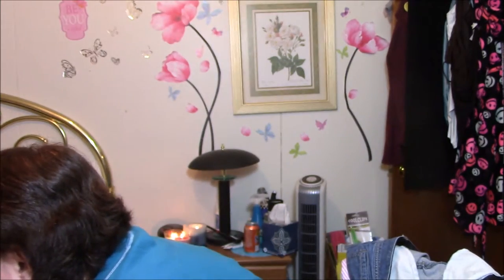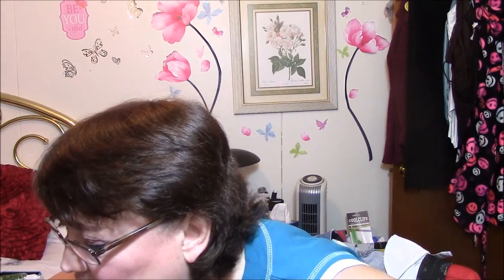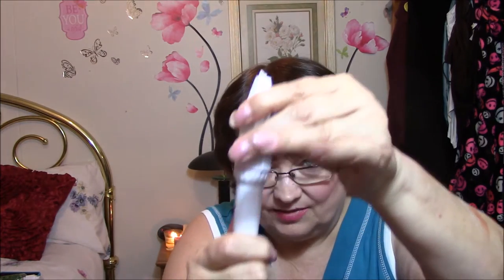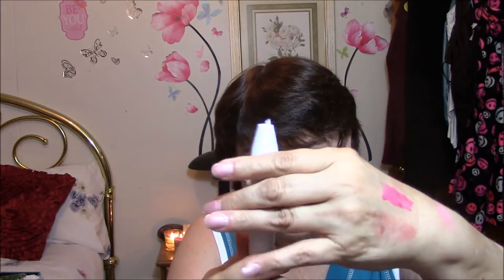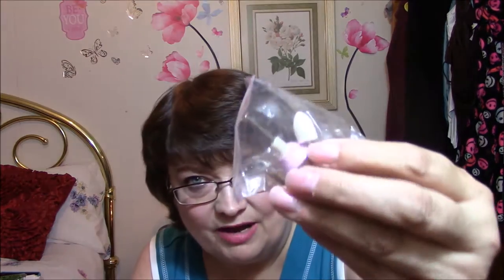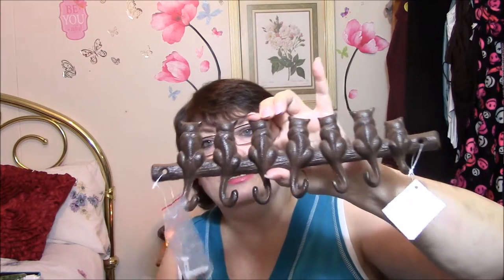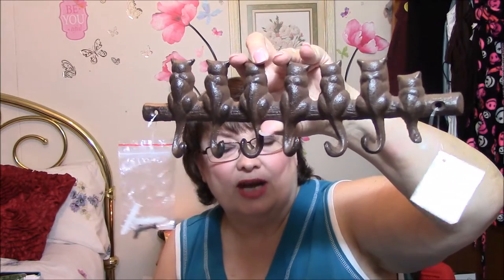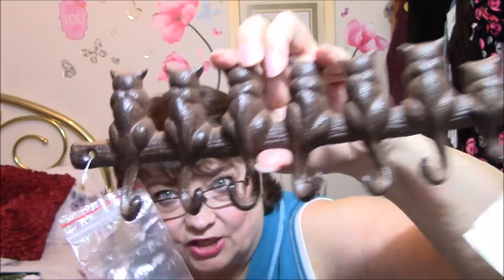Review Mail 8-16